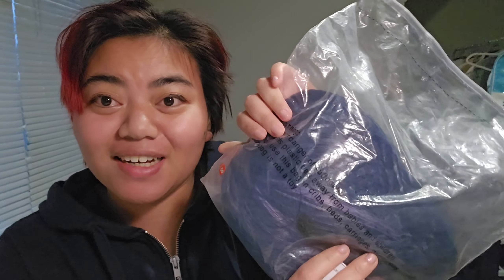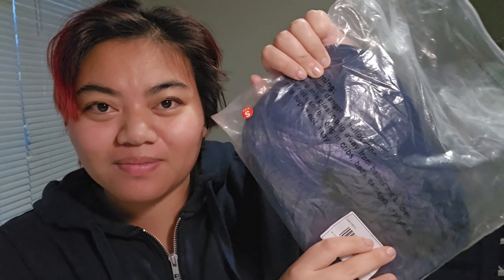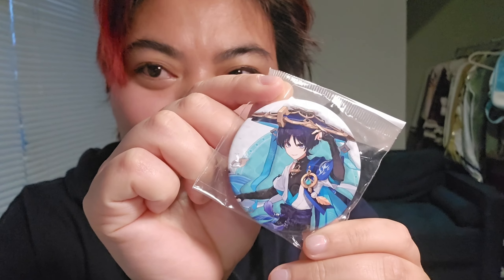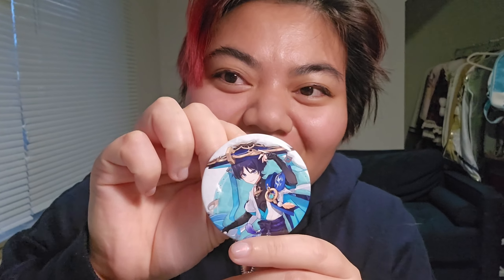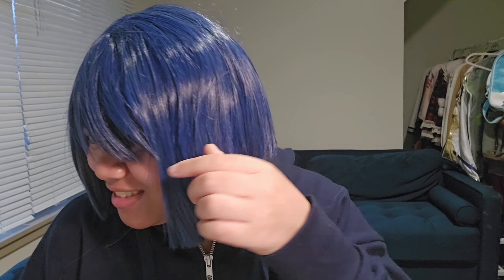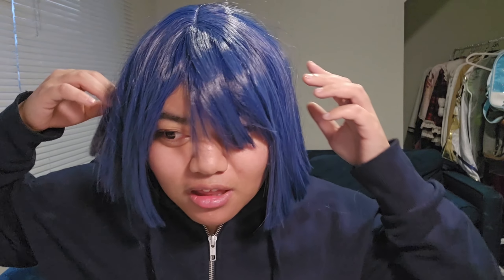Genshin Wanderer Wig Unboxing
Hello loves,
In today's video I wanted to unbox my Scaramouche / Wanderer Wig. I'm super happy to get this in the Mail. It's been a hectic month with ordering my packages. As many of you have heard. My ringlight is currently in transit. Hopefully arriving soon. Thank you for Checking my channel out! I'm surprised I didn't order this wig sooner. But it's been on my mind ❤️  I ordered this off Mercari. It's an off brand Aliexpress brand. Hopefully in the future I'll be able to do makeup tutorials. Name your Genshin Team below. I'd love to hear. 💎 been working a ton behind the scenes. I have a Few Videos in mind. I'll catch you later.

Love,
Ciellykitty

First Crush - POW
Better on my own (instrumental version) - SRA
Alike - Jones Meadow